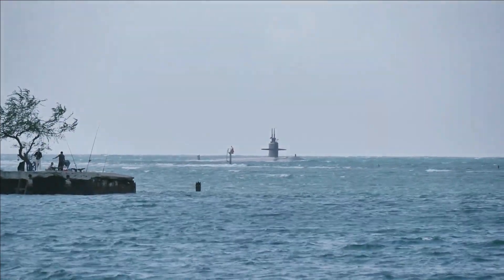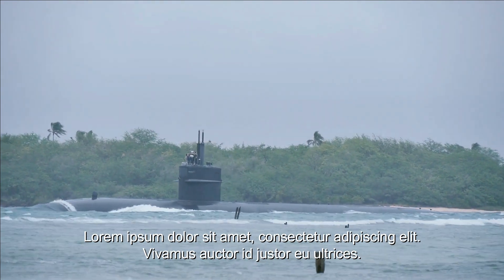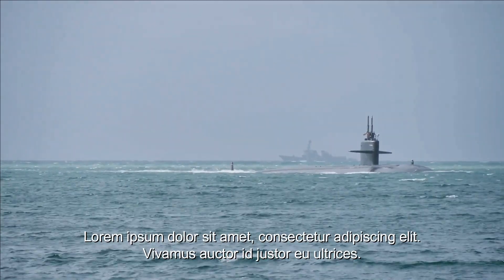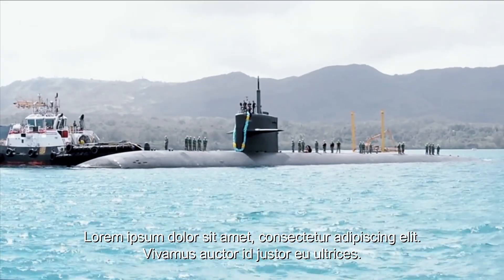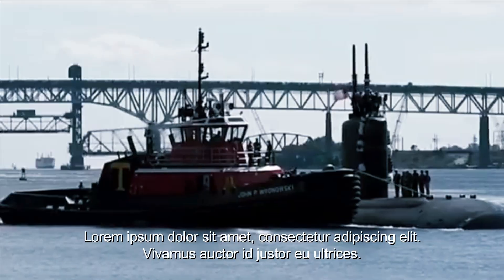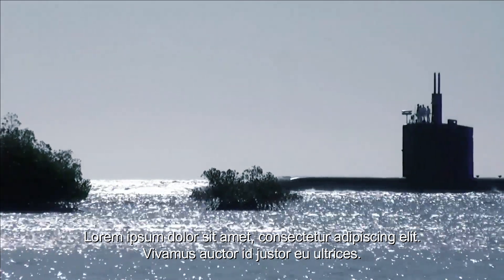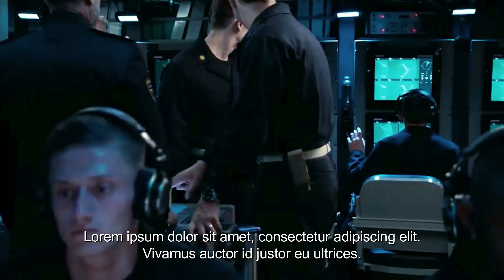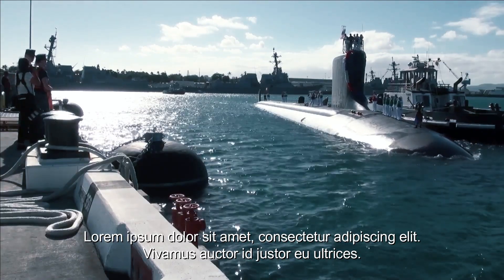Intent and Mission of the Los Angeles Class Attack Submarine Protect the Navy's Aircraft Carriers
The Los Angeles class of submarines is a class of nuclear attack submarines owned by the United States Navy. One of its main missions is to provide protection for the Carrier Battle Group, which is a collection of aircraft carriers which is the core of the United States' power projection at sea. Los Angeles submarines have a critical role in protecting and sustaining United States maritime power in vast waters.